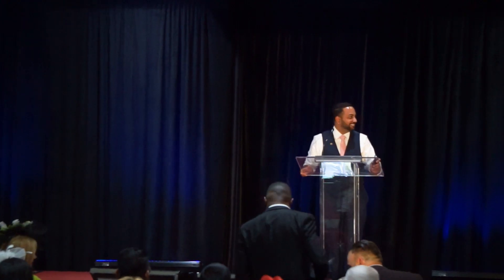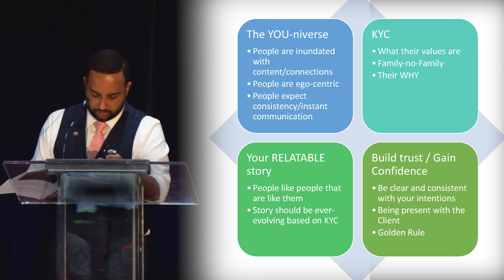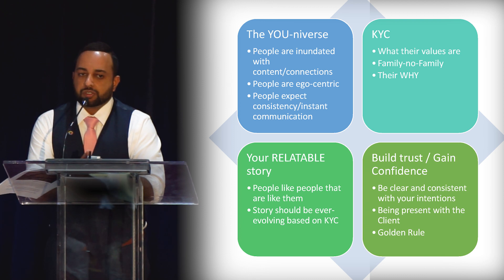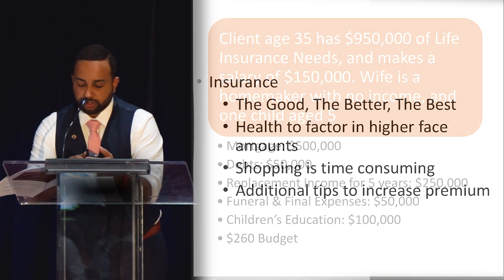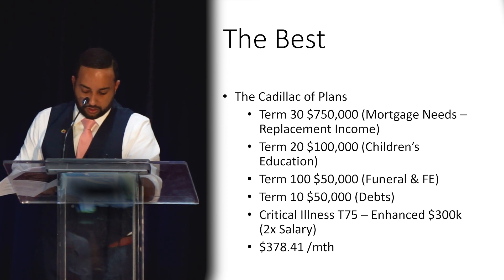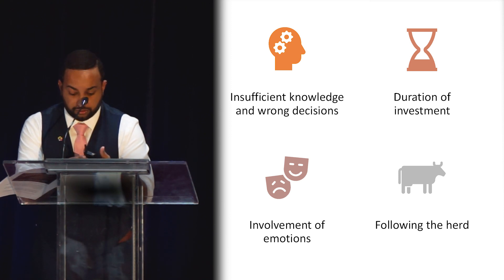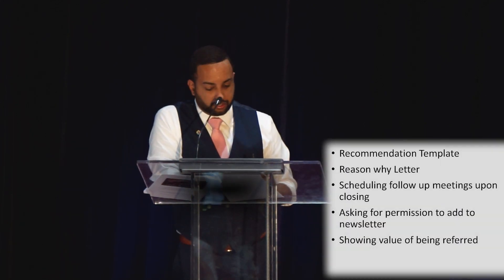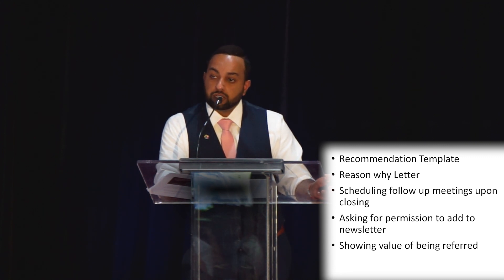Tariq Ba'Aqeel | June 2019 Leadership & Training Conference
Interested in an Agent Career?